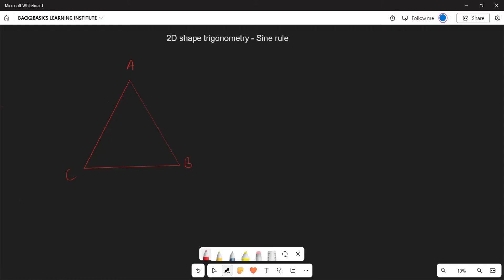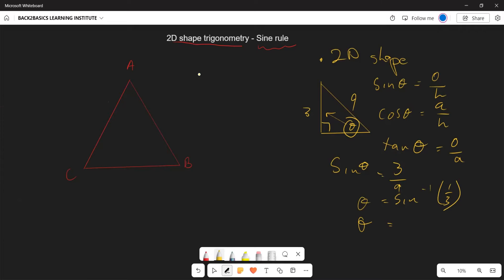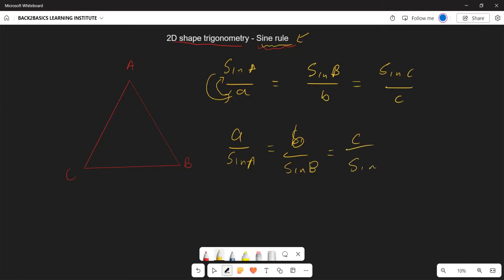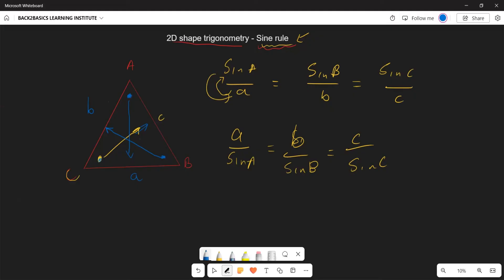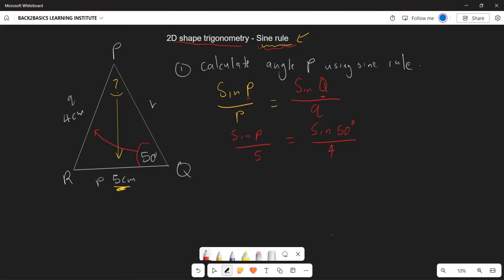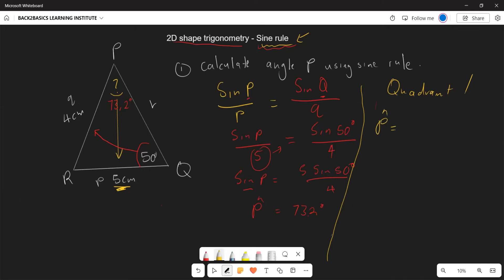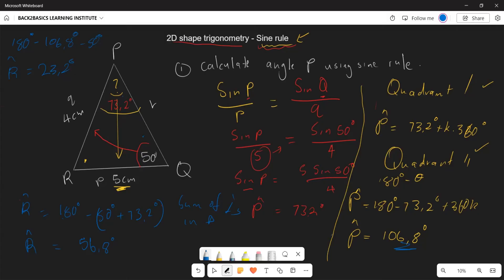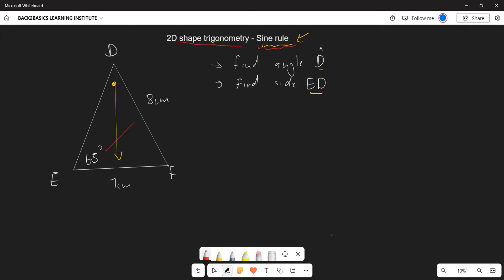SINE RULE INTRODUCTION | GRADE 11| TRIGONOMETRY